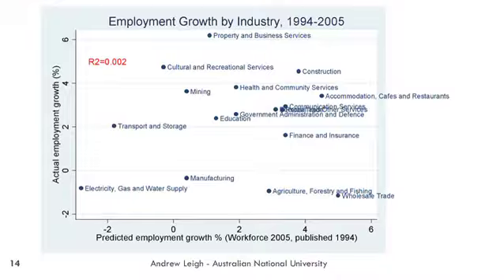Session 1 Address by Professor Andrew Leigh, part 2 of 2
Session 1: Economic Purpose & Progress: Growth, well-being and the quality of life

Address given at the Building a 21st Century Economy to Deliver a Fair Society Symposium on 15 July 2010.